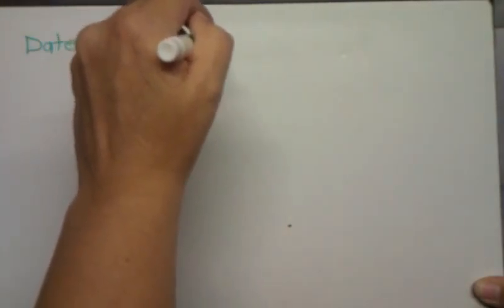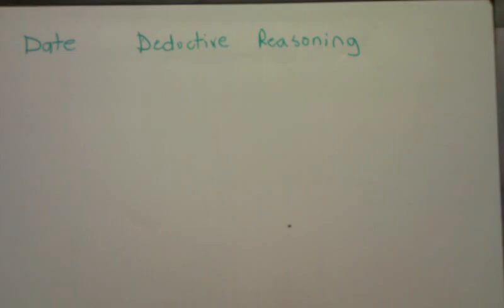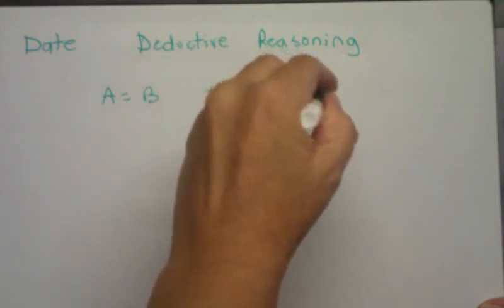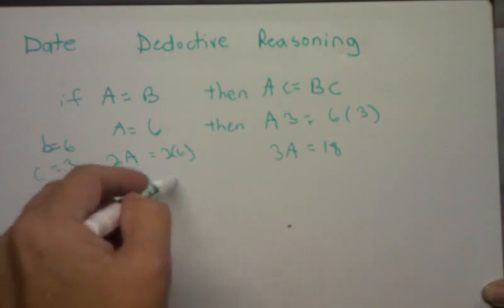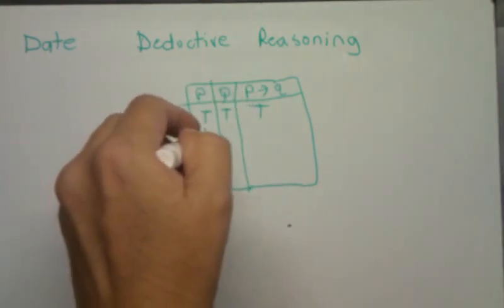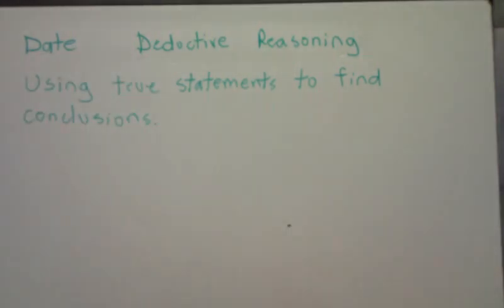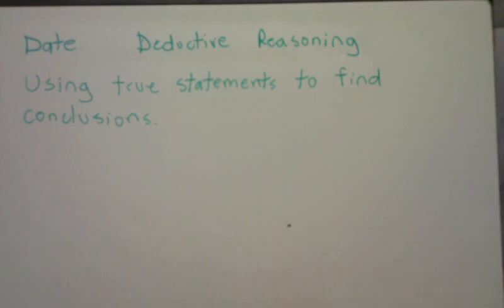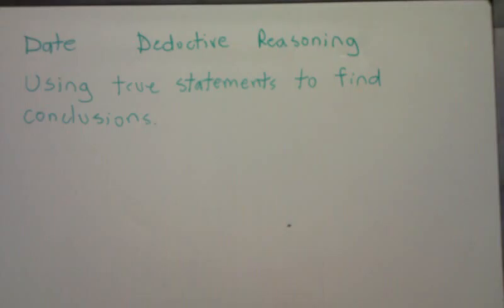12 G L Ded Rea